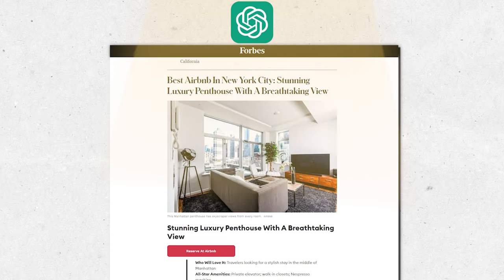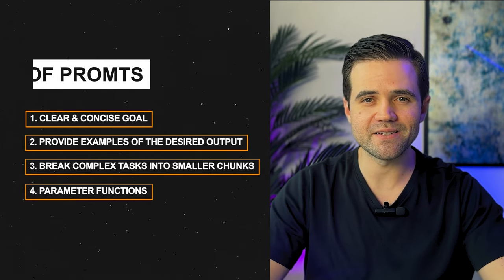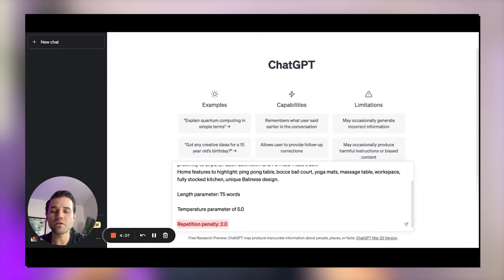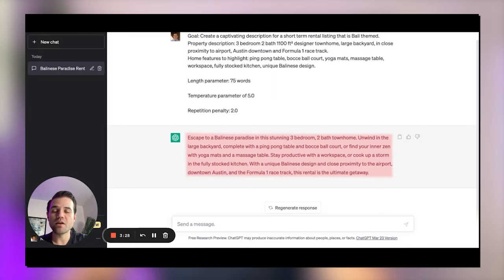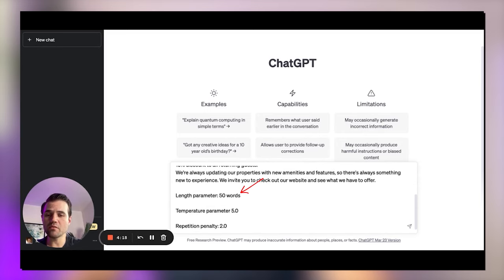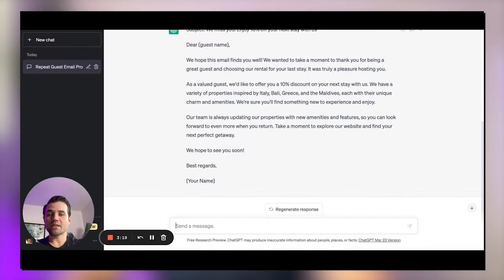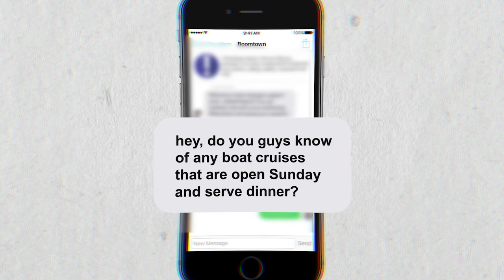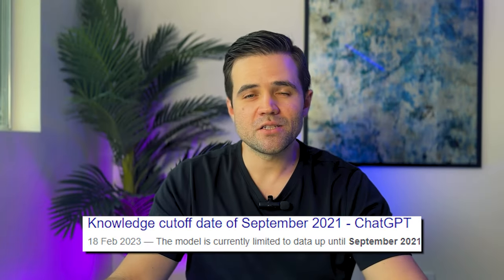I Tried ChatGPT for my Airbnb Business…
Hey, I'm Rod,👷‍♂️ former construction engineer turned Airbnb superhost 🏠✨ Hop on the journey with me, y’all!

Sign up to host on Airbnb and I’ll be your Airbnb Ambassador + get $40

*Our STR tools:*
Hostaway (mention Chimpsnbps to get $350 off of onboarding fee)

Upgraded Microphone
Studio Light
Pocket Camera Light

I love experimenting with new tools for my Airbnb business and was so excited when a new AI tool -  ChatGPT first appeared in the news. When I first tried using ChatGPT, I was blown away (probably like many of you) and immediately started thinking about how to integrate it into my day-to-day life and in my Short Term Rental business on all channels like Airbnb, VRBO, Booking.com and more.

This video is not about Airbnb tips to get more bookings, but rather on how to leverage AI tool to achieve your real estate goals faster and more effectively by using ChatGPT. Whether you are just looking at how to set up a short term rental business or you are a host with lots of experience, I hope you will find this video helpful and hopeful will have a few laughs along the way!

It is not legal, financial, or investment advice. Always consult qualified and licensed experts before making any decisions. The views expressed are my own and may not align with others'. The information is based on my personal experiences and research and may not suit all situations or locations.